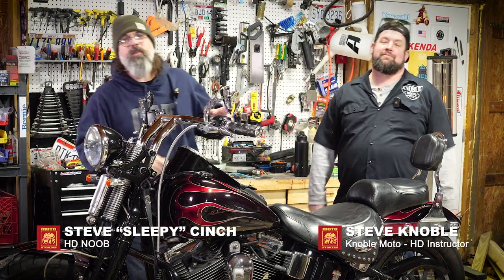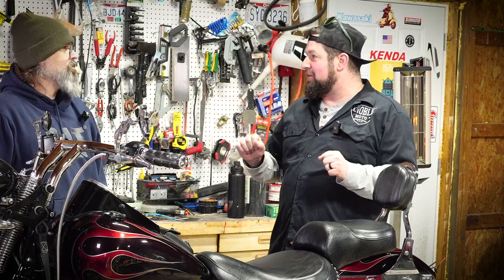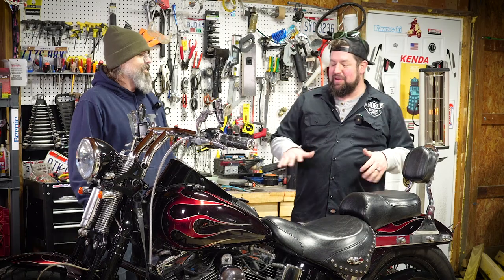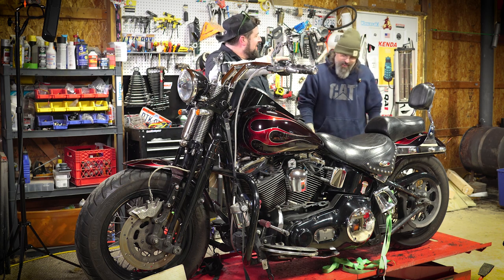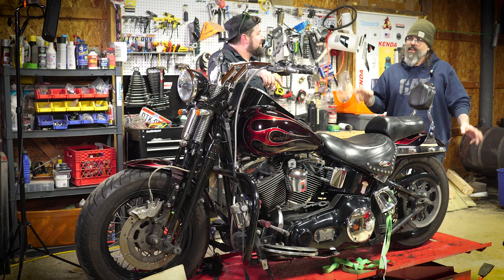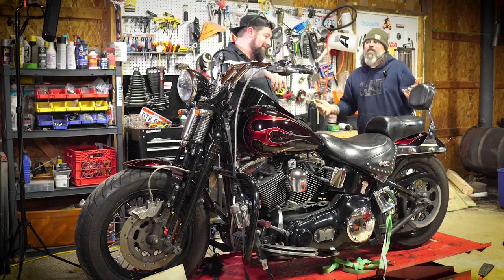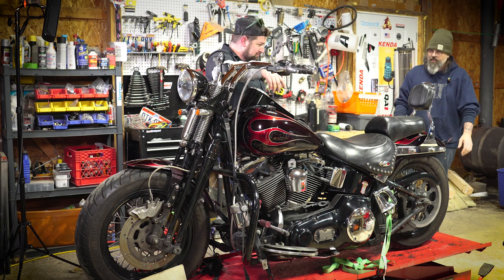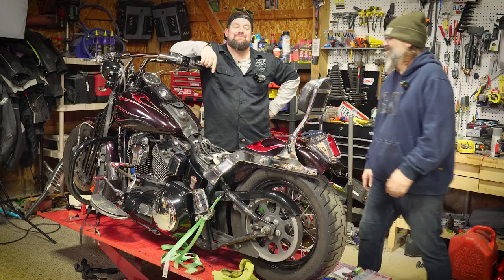Don't Buy a Used Harley!!! (Until you watch this!)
Hey guys, So I've owned probably 100 motorcycles over the last 35+ years and none of them were Harleys. So I thought it would be a good idea to bring in a Pro and get proper info so I can maintain this beast!

So Steve Knoble from Knoble Moto stopped by and dropped some knowledge.
If you like what he had to say, he runs a whole channel dedicated to helping people fix their bikes! Check it out:

And remember,

IF IT WORKS, IT'S NOT DUMB!